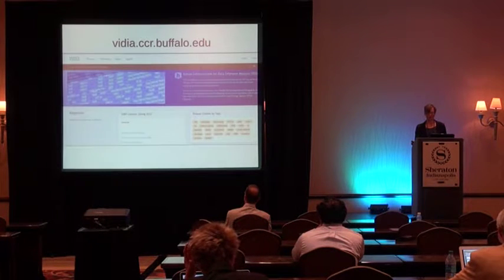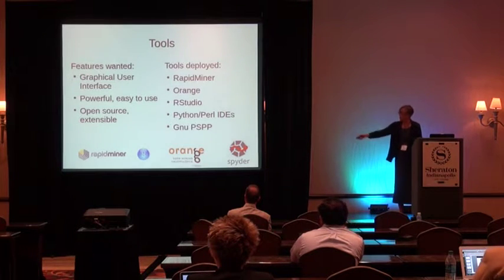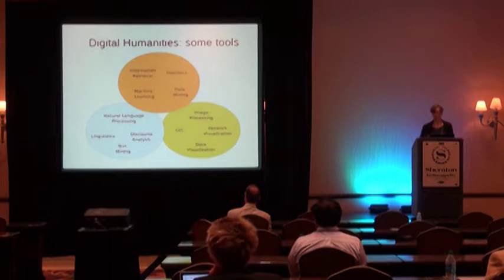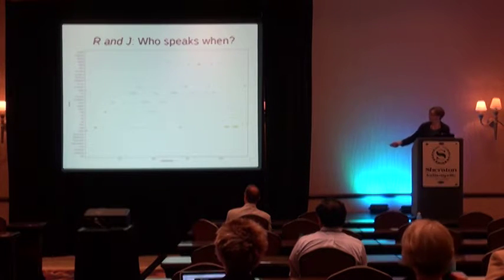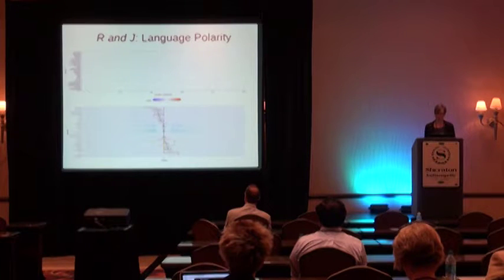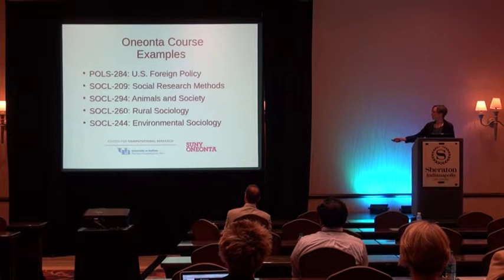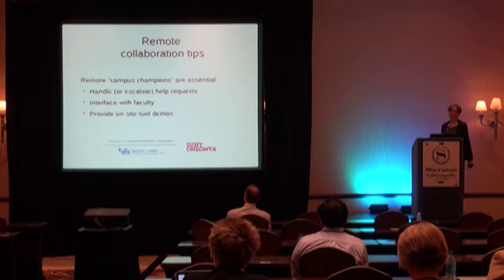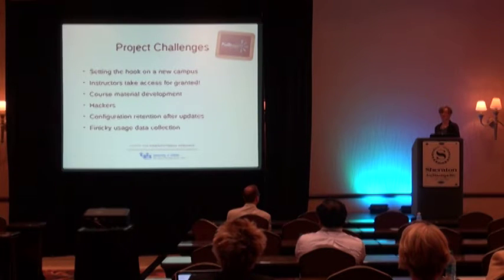Virtual Infrastructure for Data Intensive Analysis: An Update by Jeanette Sperhac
Virtual Infrastructure for Data Intensive Analysis: An Update
MONDAY, SEPTEMBER 14, 2015 1:30 PM

In order to expose undergraduates in the humanities to data intensive computing, University at Buffalo's Center for Computational Research (CCR) teamed with State University of New York (SUNY) Oneonta.

The resulting HUBzero-based Virtual Infrastructure for Data Intensive Analysis (VIDIA) has now supported three semesters of coursework at SUNY Oneonta. Using VIDIA, Social Science faculty have integrated analysis of large text-based datasets into their coursework and research, using tools such as RapidMiner and RStudio. The environment is now more than 300 users strong.

The collaboration is expanding to additional institutions and disciplines, to prepare more students for careers in data analytics. One new collaborator, SUNY Geneseo, offers courses that use VIDIA for linguistic analysis. Students perform research in digital humanities, focusing on text encoding, collaborative interpretation, text mining, and visualization.

We will present an overview of the recent work supported on VIDIA, as well as student impressions, and current status of the hub.